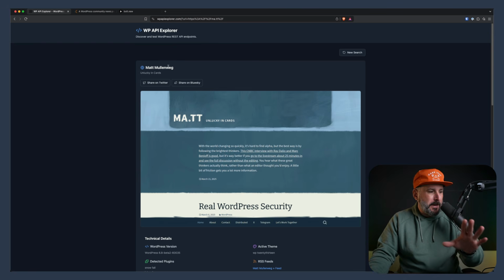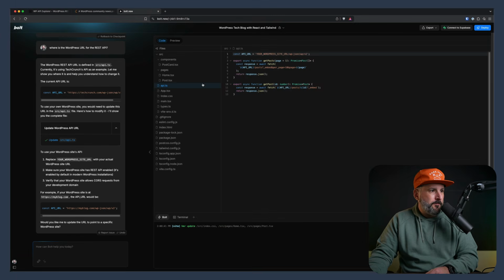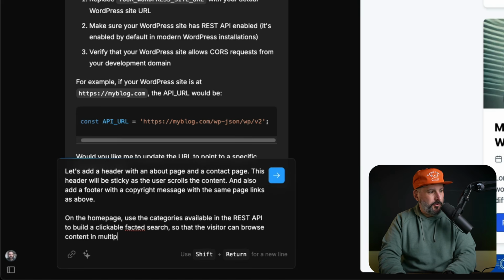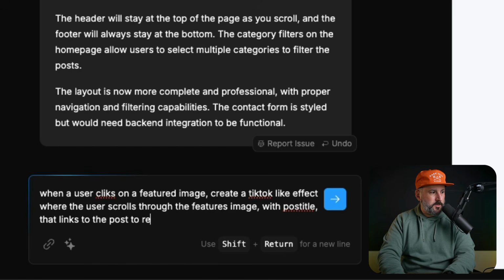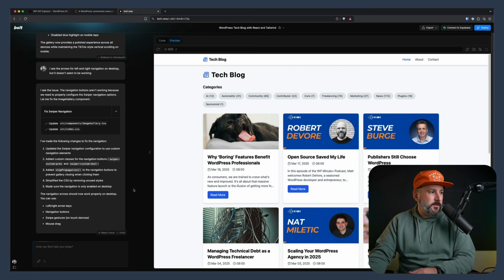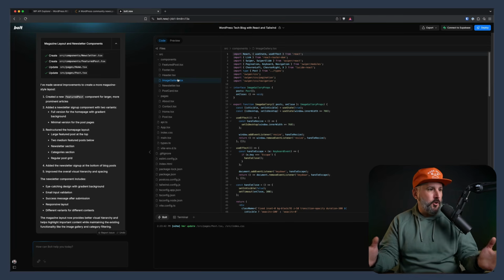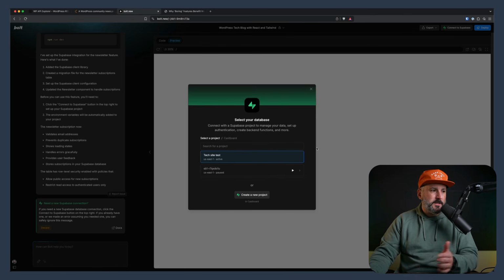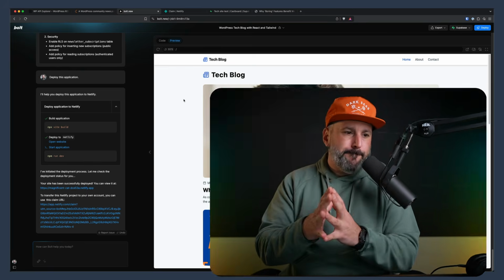Bolt.new AI Makes WordPress BETTER ⚡️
In today's video I'm showing you an opportunity to leverage Bolt.net AI builder and the WordPress REST API. WordPress isn't dead yet! I think freelancers and agencies can strike a healthy balance by augmenting the WP experience with new tools like Bolt. PSA, this doesn't mean you ship code you don't understand :)

Chapters:
00:00 Introduction and Overview
00:15 Opportunities for WordPress Freelancers
00:37 Using Bolt to Extend WordPress
00:43 Demonstrating WP API Explorer
02:19 Building a React App with Bolt
04:06 Handling API Errors and Debugging
07:38 Enhancing the React App
21:14 Deploying the App with Netlify
23:06 Integrating Supabase for Database Management
27:08 Final Thoughts and Next Steps